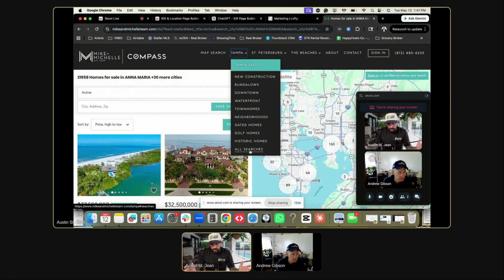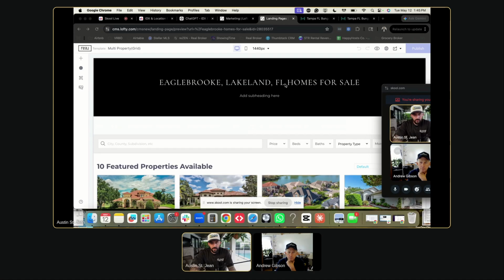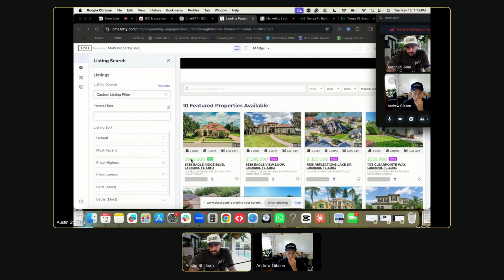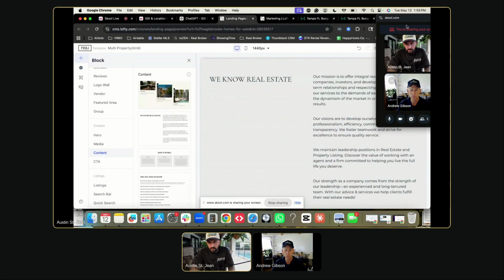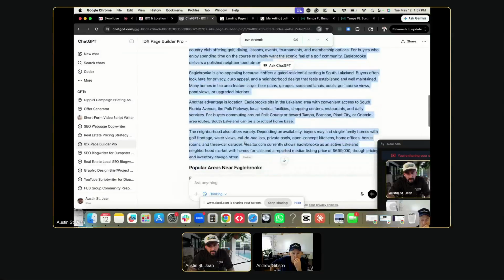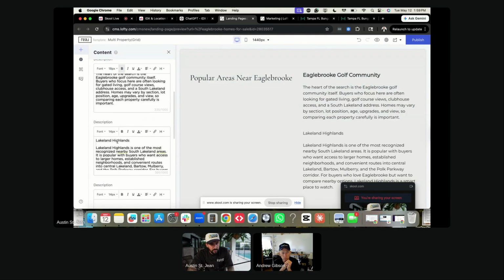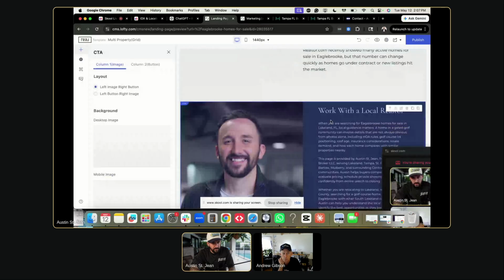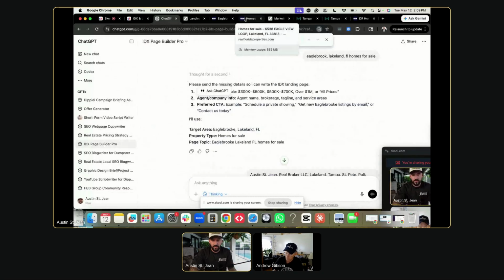Lofty IDX Website: How to Build SEO-Focused Property Search Pages Using ChatGPT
Most real estate agents have an IDX website… but very few are using it the right way for SEO.

In this live training, I show real estate agents how to build SEO-friendly IDX and location pages that can help attract high-intent search traffic from buyers and sellers searching on Google.

You’ll see how to use our IDX & Location Page Builder GPT to create structured real estate pages for:

• Neighborhood pages
• “Homes for sale in…” pages
• Property category pages
• Long-tail search capture pages
• Local real estate SEO pages
• IDX search result pages

The goal is simple:

Turn your IDX website into more than just a digital business card.

Your website should become a local search asset that helps you show up for the searches buyers and sellers are already making in your market.

In this training, I walk through a live example of how to build one of these pages inside Lofty and show how AI can help speed up the process while still following smart SEO fundamentals.

We cover:

• Why IDX and location pages matter for real estate SEO
• Why generic real estate websites usually do not rank
• How to choose the right page topic
• How to use the IDX & Location Page Builder GPT
• How to create SEO-friendly meta titles
• How to write meta descriptions that support clicks
• How to structure the page copy
• How to build neighborhood pages
• How to build “homes for sale in…” pages
• How to build property category pages
• How to connect page content with IDX results
• How to build the page inside Lofty
• Best practices for ranking locally over time

This training is especially helpful if you are a real estate agent using Lofty, AgentFire, Sierra Interactive, Real Geeks, kvCORE, Follow Up Boss websites, or any IDX website platform where you can create custom location-based pages.

The big idea:

If someone is searching for homes for sale in your city, neighborhood, subdivision, school zone, price range, property type, or local area, you want your website to have a page that matches that search intent.

Examples include:

• Homes for sale in Lakeland FL
• Homes for sale in South Tampa
• Waterfront homes for sale in Winter Haven
• New construction homes in Davenport FL
• 55+ communities in Central Florida
• Luxury homes for sale in Orlando
• Homes near Lake Hollingsworth
• Homes for sale near a specific school
• Condo pages
• Townhome pages
• Golf course community pages

When built correctly, these pages can help your website become more relevant for local searches and give visitors a better experience when they land on your site.

Google needs to understand what the page is about.

The visitor needs to instantly understand why the page is useful.

And your IDX results need to match the intent of the page.

That combination is what gives these pages the best chance to become useful long-term assets for your real estate business.

This training was originally created for members of Real Estate Lead Systems, our Skool community for real estate agents who want practical lead generation, marketing systems, AI tools, ad strategies, SEO training, and weekly live support.

Inside Real Estate Lead Systems, we help agents build better marketing systems using Google Search Ads, Facebook and Instagram Ads, retargeting, YouTube, real estate SEO, IDX website strategy, AI tools, GoHighLevel funnels, lead nurturing, CRM automation, monthly lead magnet campaigns, and weekly live Q&A sessions.

Want access to the IDX & Location Page Builder GPT, our AI Toolkit, live trainings, templates, and real estate marketing support?

CHAPTERS:
00:00 Introduction
01:15 Why IDX Pages Matter for Real Estate SEO
03:40 The Problem With Most Real Estate Websites
06:10 What Are IDX and Location Pages?
08:25 Best Page Types for Real Estate SEO
11:00 Neighborhood Pages
14:20 Homes for Sale Pages
17:30 Property Category Pages
20:15 Long-Tail Real Estate Search Pages
23:00 Using the IDX & Location Page Builder GPT
27:45 Creating SEO Meta Titles and Descriptions
32:10 Writing Page Copy With AI
38:00 Building the Page Inside Lofty
45:30 Connecting IDX Results to the Page
51:00 Real Estate SEO Best Practices
57:20 How to Use This Strategy in Your Market
01:02:00 Final Takeaways and Next Steps